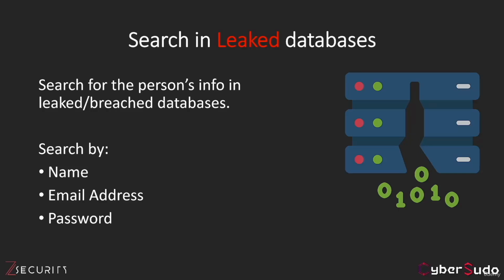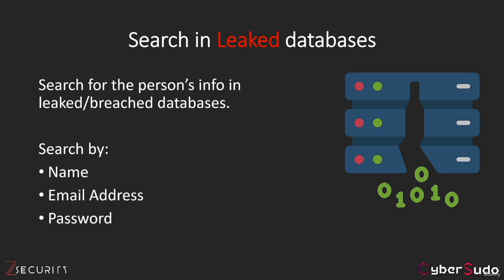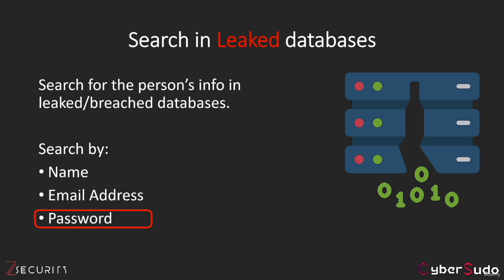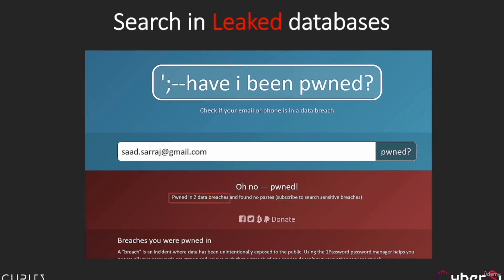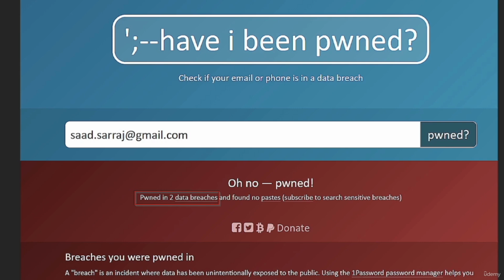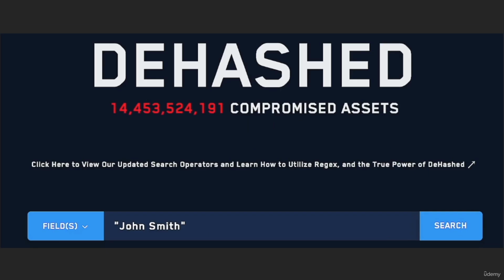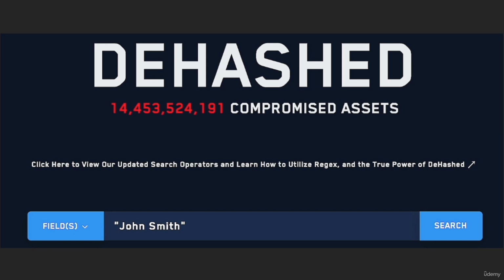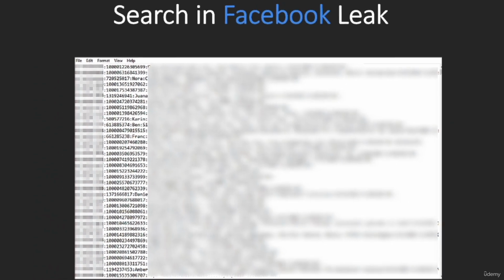04 Finding Phone Numbers in Leaked Databases